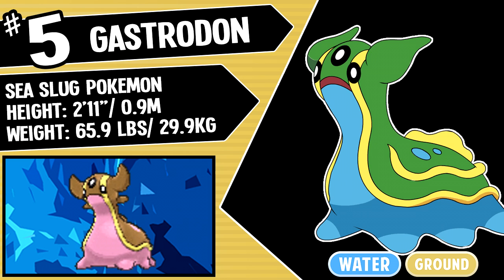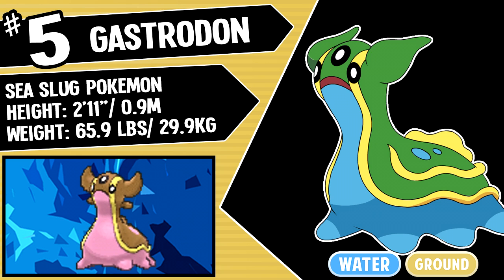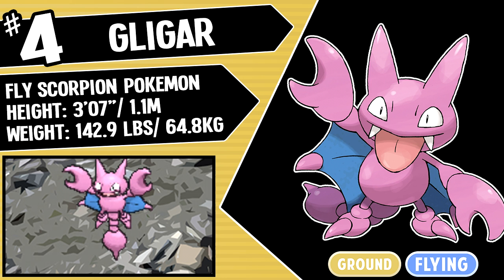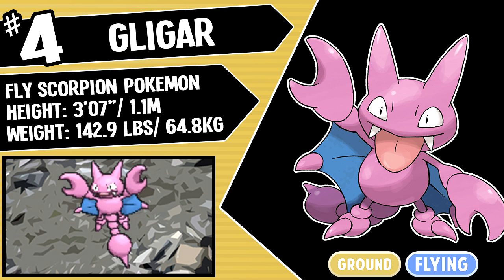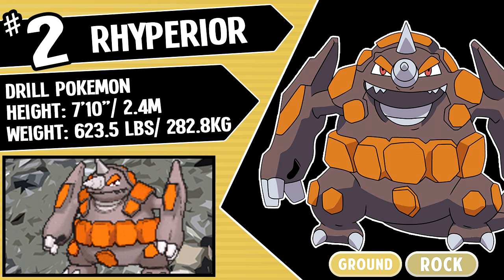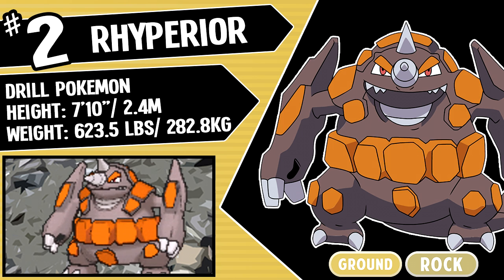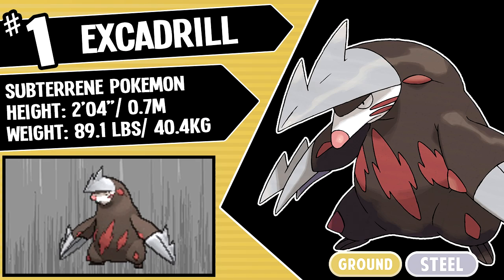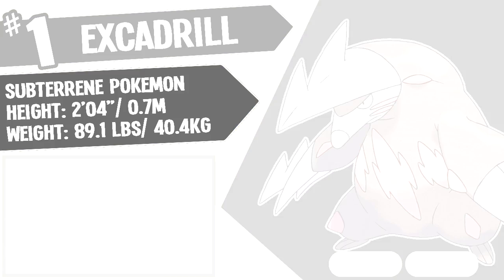Top 5: Ground Type Pokemon!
IF YOU ENJOYED THIS VIDEO AND YOU'RE ENJOYING THE SERIES, BE SURE TO DESTROY THAT LIKE BUTTON!

WHAT'S UP GUYS AND WELCOME TO MY TOP 5 SERIES! I had said that I wanted to bring Top 5's back to channel since I haven't done one since X/Y were announced. Now that I have all Summer to record videos, I wanted to bring this out to you guys! This will continue until I run out of things to do Top 5's on. I hope you enjoy!